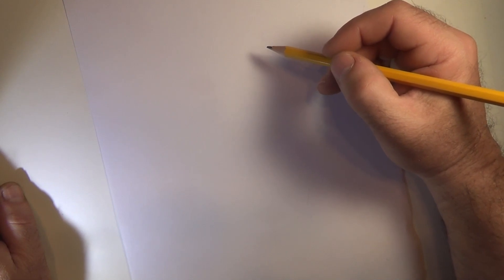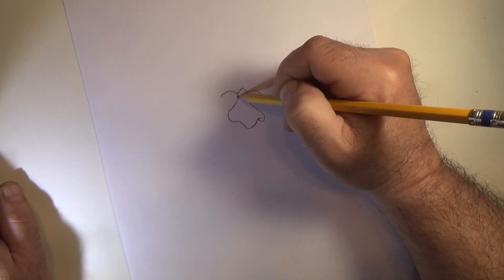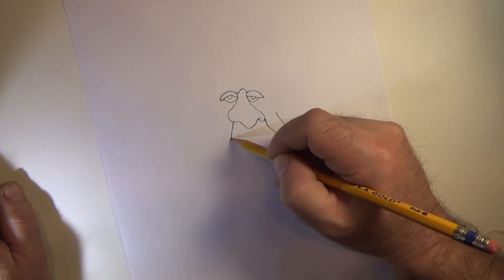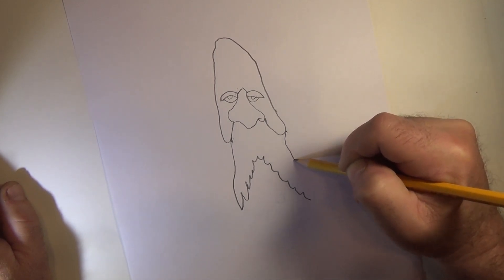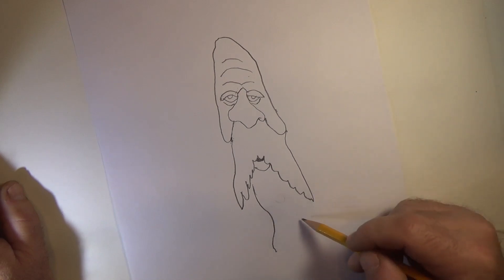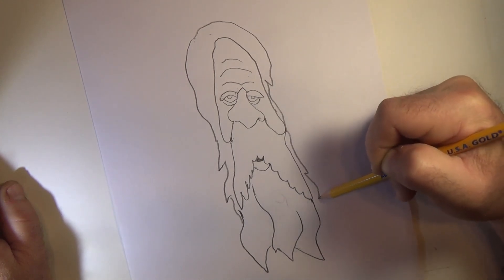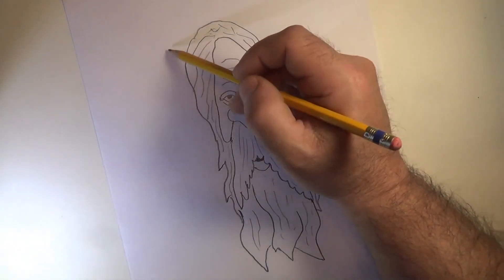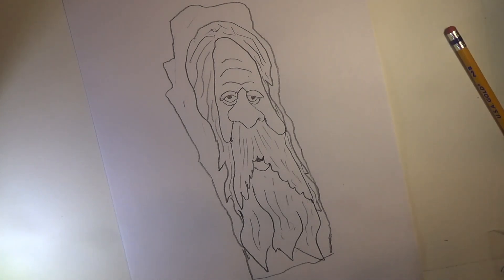WoodCarving/How to Draw Your Own Wood Spirit Pattern #3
How to Draw Your Own  Wood Spirit Pattern #3

Welcome to my Woodcarving Channel

 This is the channel where you will always find wood spirits to wood carve.
On this channel we focus on woodcarving for beginners. You'll love our tutorials on how to carve woodspirits. We teach power carving step by step
and learn how to wood carve using hand tools.
 We focus a lot on mastering the art of how to carve a wood spirit
for yourself.  We have lessons on drawing your own wood spirit patterns and love to cover whittling for beginners.
 If you need to know how to use a wood gouge or have questions about chainsaw carving we cover it here. Follow along step by step and
try some of our cool wood carving for beginners lessons. We cover how to carve eyes and how to draw a pattern to wood carve.
 Or maybe you would just like to learn how to carve a walking stick for yourself or a friend.
 Not too artistic? Our wood spirit carving patterns will help you along to build your confidence in your spirit carving.
 With practice you will improve your skills and before you know it, you'll have woodcarvings for sale of your own.

When you learn how to carve wood spirits and get good at it, you can then progress to doing a tree carving even chainsaw carve a bear or two.
 So, whether you are wondering how a tree spirit wood carving is made or just like whittling for fun.
Either way, Come on in and join us.

if you find it helpful and fun. You won't be disappointed. Thanks and Enjoy!